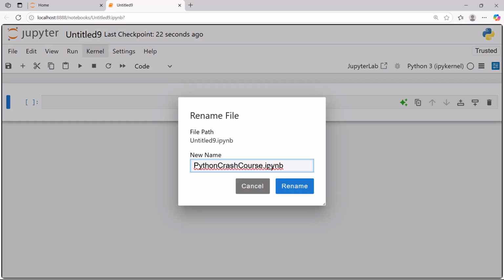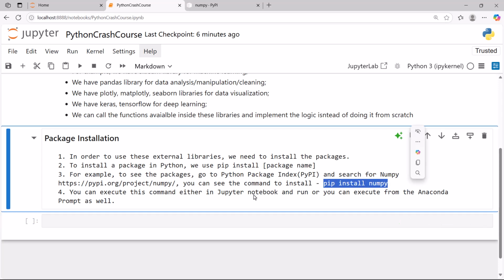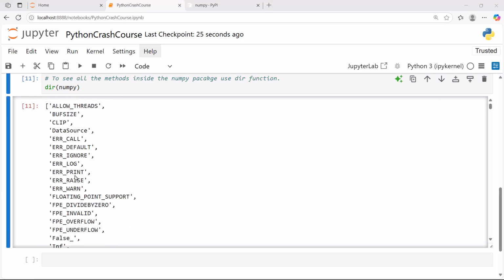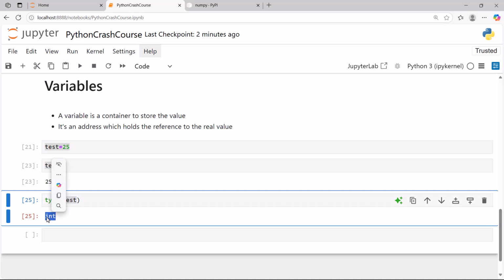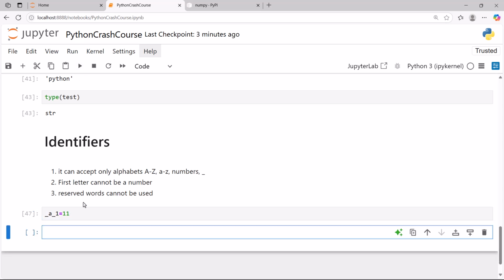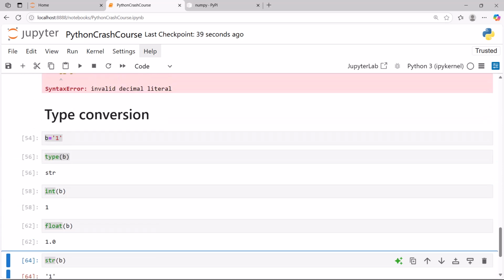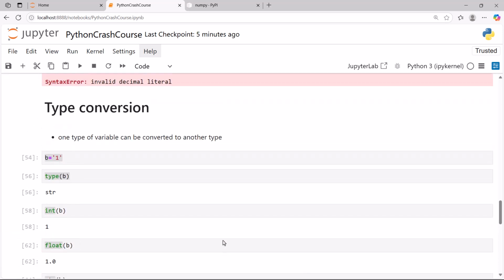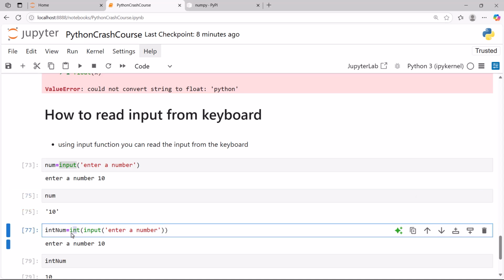#6 Python Introduction, Variables, Identifiers, Type conversion, Packages & Read User Input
This video is a complete introduction to Python programming for beginners. You’ll learn the core Python concepts including Python introduction, package installation and import, variables, identifiers, type conversion, and how to read input from the keyboard.

This tutorial is ideal for students, beginners, and anyone starting Python for data science, machine learning, automation, or software development.

By the end of this video, you’ll have a strong foundation to continue learning Python confidently.

✔ What is Python and where it is used
✔ How to install and import Python packages
✔ Variables and identifiers in Python
✔ Python naming rules and conventions
✔ Type conversion (int, float, str, etc.)
✔ Reading input from the keyboard using input()

- Absolute beginners
- Students learning Python
- Anyone starting Data Science or ML
- Programming beginners